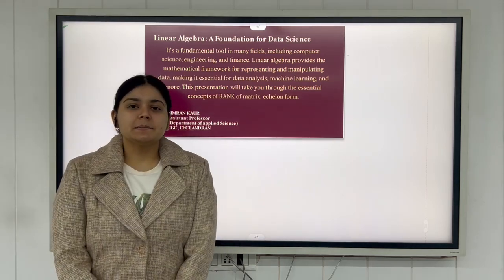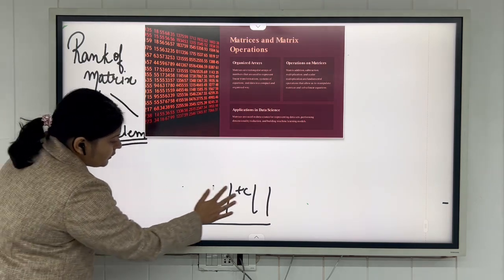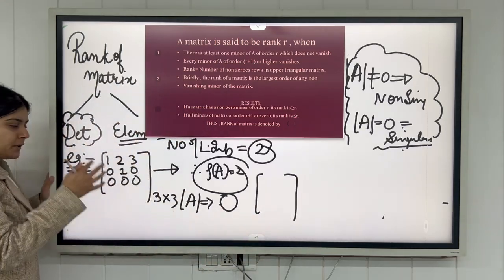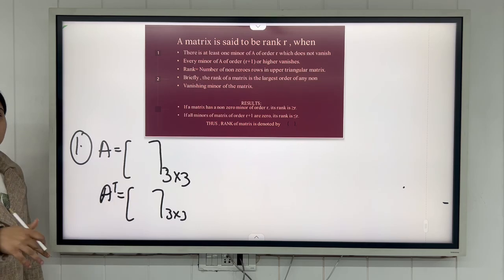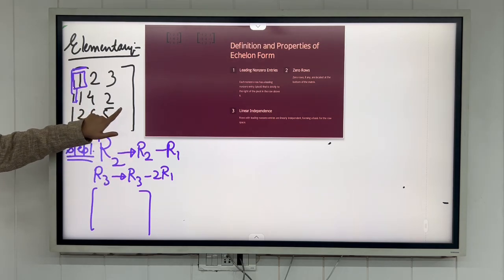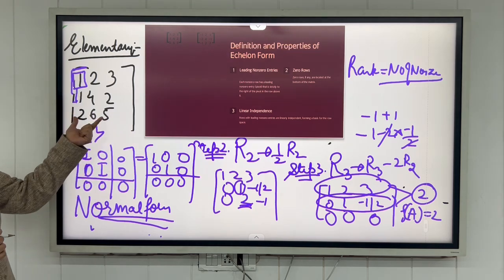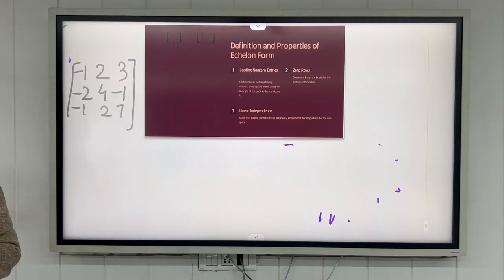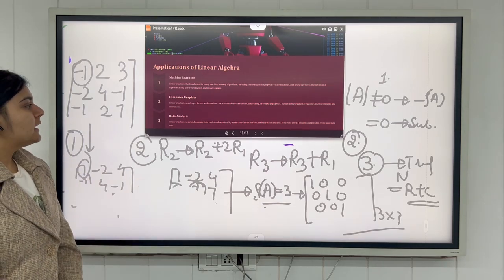Rank of a Matrix - Engineering Mathematics